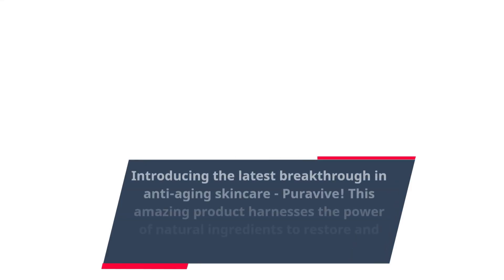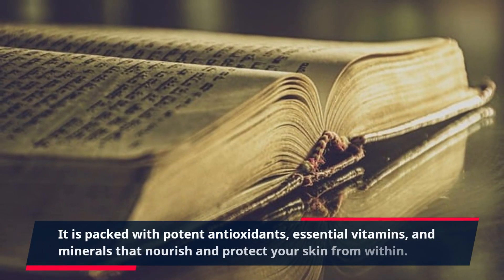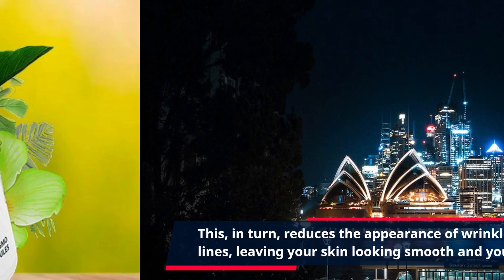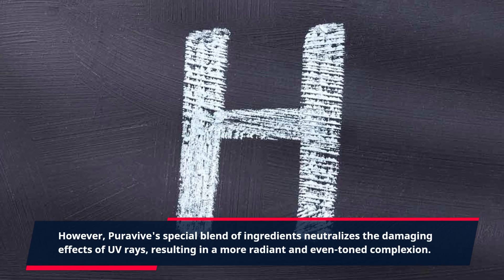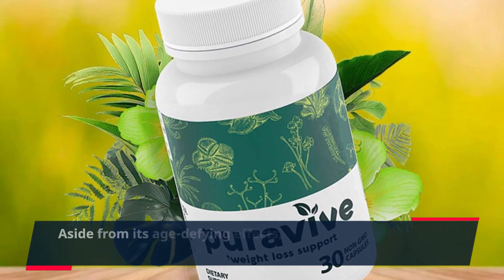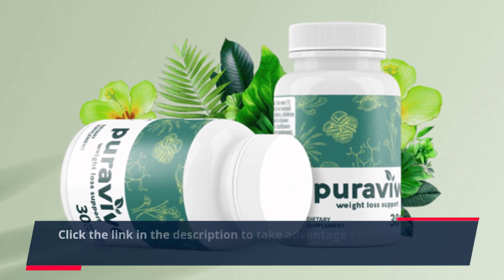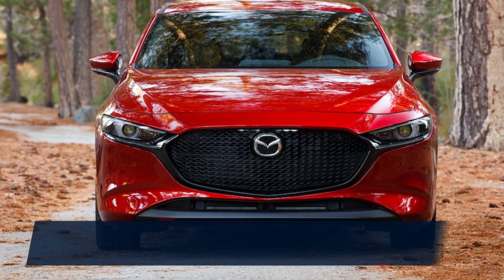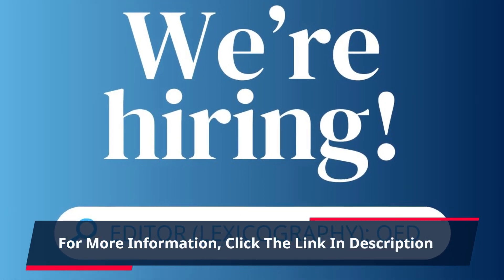Reveal the Ageless Qualities of Puravive: The Ultimate Anti-Aging Solution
Introducing the latest breakthrough in anti-aging skincare - Puravive! This amazing product harnesses the power of natural ingredients to restore and preserve your skin's ageless qualities. Say goodbye to wrinkles, fine lines, and other signs of aging with Puravive.

The key to Puravive's effectiveness lies in its all-natural formula. It is packed with potent antioxidants, essential vitamins, and minerals that nourish and protect your skin from within. These powerful ingredients work together to stimulate collagen production, which helps to improve skin elasticity and firmness. This, in turn, reduces the appearance of wrinkles and fine lines, leaving your skin looking smooth and youthful.

One of the unique qualities of Puravive is its ability to combat UV damage. Exposure to the sun's harmful rays is one of the leading causes of premature aging. However, Puravive's special blend of ingredients neutralizes the damaging effects of UV rays, resulting in a more radiant and even-toned complexion.

But that's not all - Puravive also has impressive hydrating properties. As we age, our skin tends to lose moisture, leading to dryness and a dull appearance. Puravive's potent moisturizing agents work to hydrate your skin from within, leaving it soft, supple, and glowing.

Aside from its age-defying effects, Puravive also helps to reduce inflammation and redness. This is especially beneficial for those with sensitive skin or conditions such as rosacea. By calming and soothing the skin, Puravive helps to even out skin tone and improve overall complexion.

Plus, with its all-natural formula, you can feel confident knowing that you are using a product that is safe and gentle for your skin.

In conclusion, Puravive is the ultimate anti-aging solution for anyone looking to maintain their skin's ageless qualities. Its powerful yet gentle formula works deep within the skin to combat signs of aging, leaving you with youthful, radiant skin. Try Puravive today and experience a transformation in your skin's appearance.